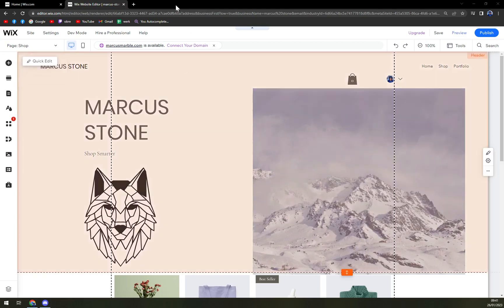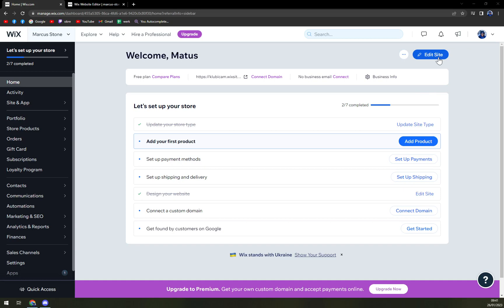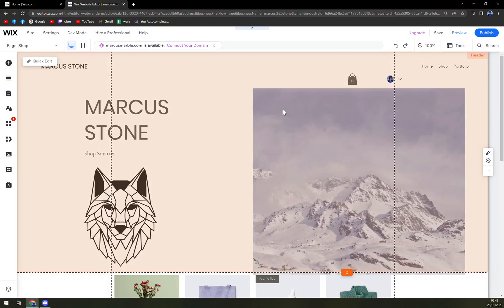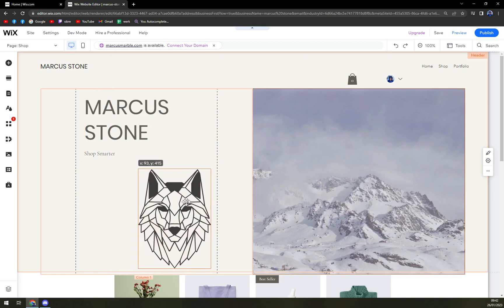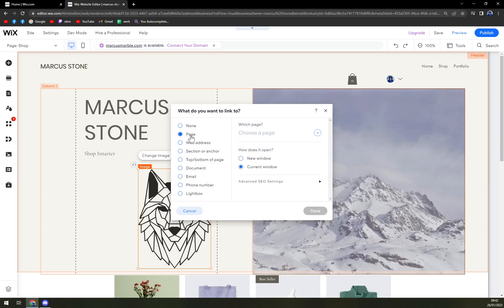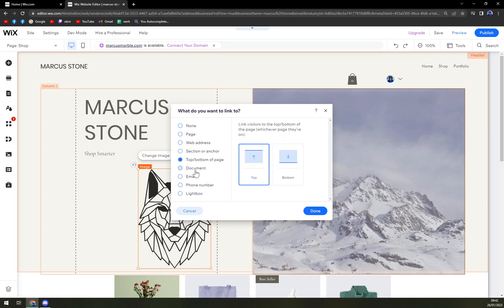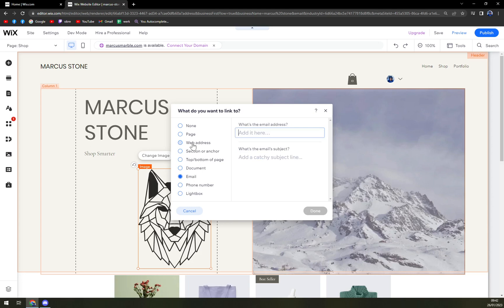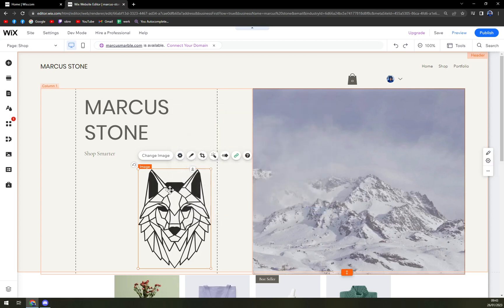How To Add Link To Image In Wix